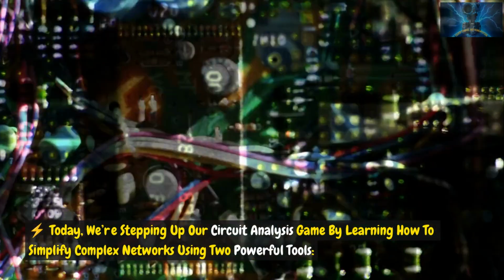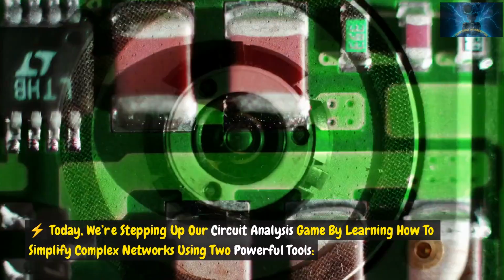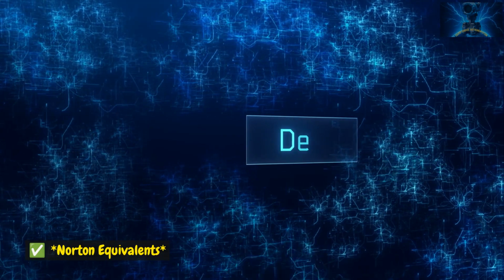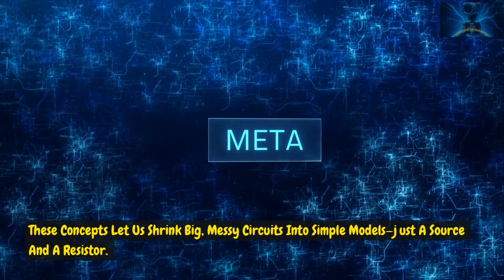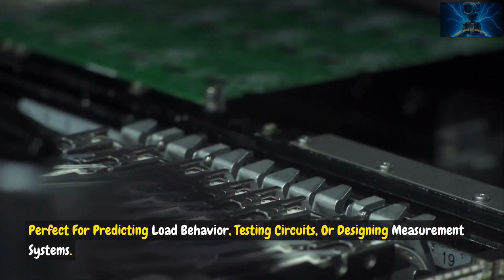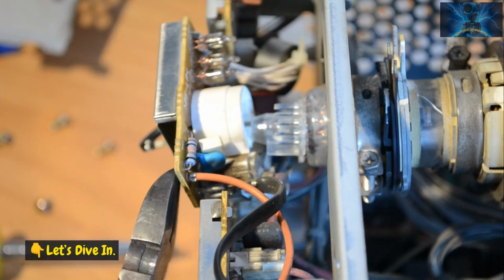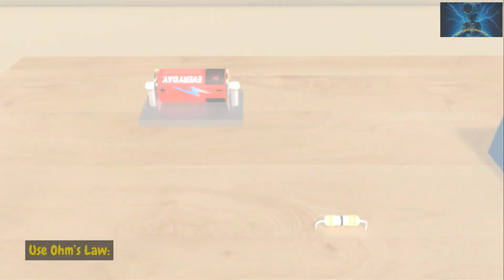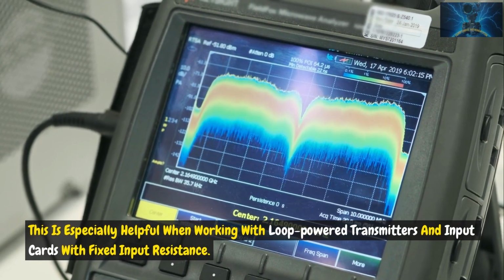Thévenin & Norton Equivalents – Simplify Any Circuit Like a Pro ⚡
Crash Course Instrumentation – Episode 14
Ever wish you could take a complex circuit and boil it down to something simple?

That’s exactly what Thévenin and Norton equivalents let you do—reduce any linear circuit to a basic source + resistor combo. Whether you’re designing analog inputs, debugging field sensors, or prepping for your journeyman’s exam, this trick is a game-changer.

✅ You’ll learn:

How to find Thévenin and Norton equivalents

When to use each type in real-world circuits

How to simplify input/output matching

Practical tips for testing and diagnosing with this method

The math you actually need (and nothing more)